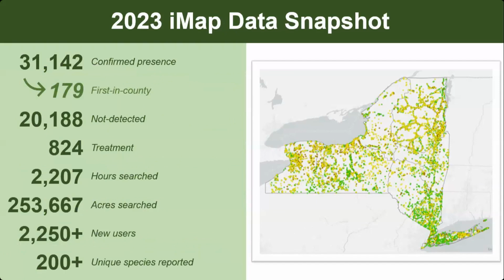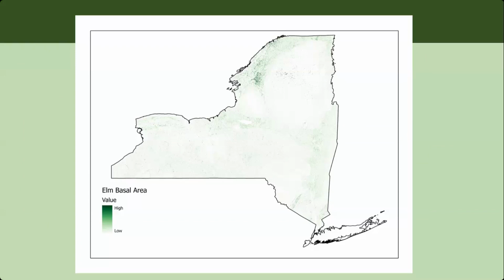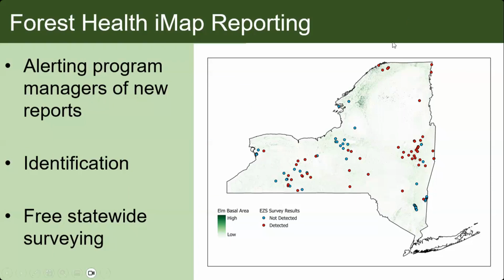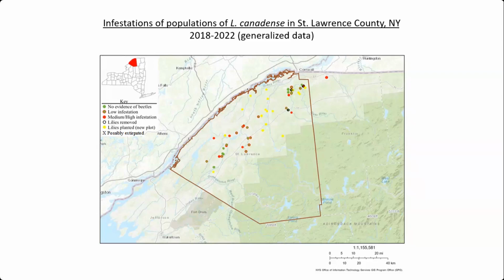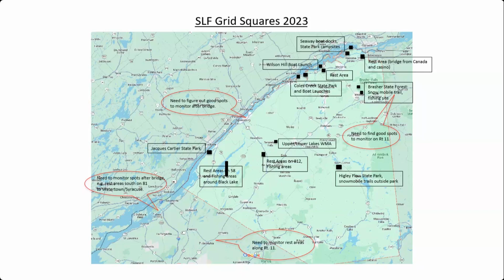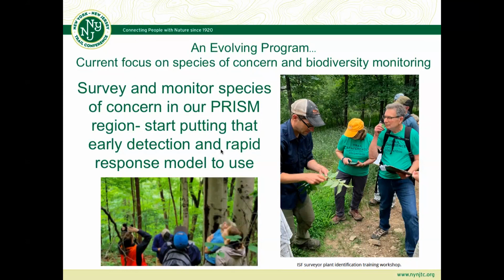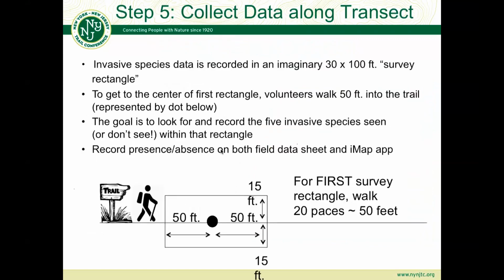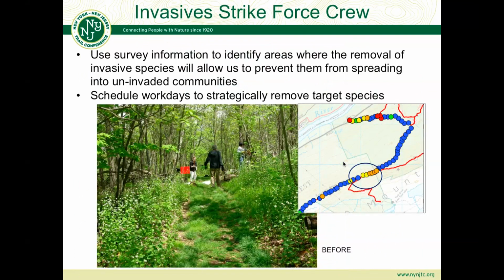iMap User Stories from 2023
Here from some iMap super-users on how the leveraged the platform in 2023:
- Elm zigzag sawfly & other pests – Liam Somers, Forest Health Diagnostic Lab, NYSDEC Division of Lands & Forests
- Surveying SLF & ToH grid squares – Paul Siskind, Master Naturalist
- Lower Community Science Programs - Brent Boscarino, Lower Hudson PRISM